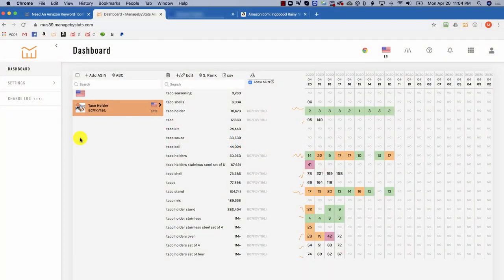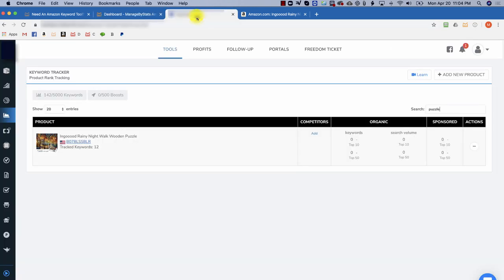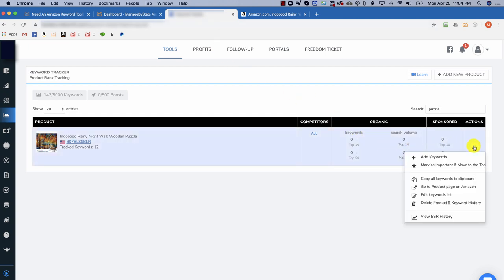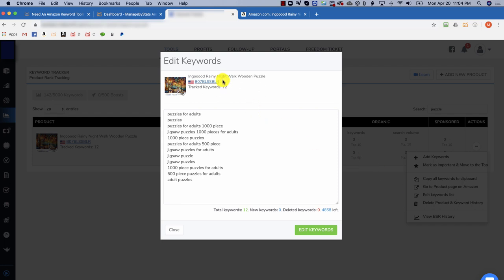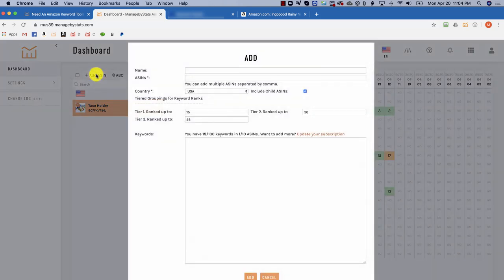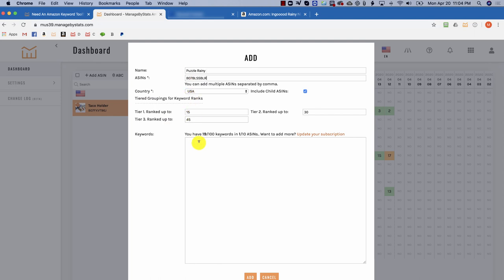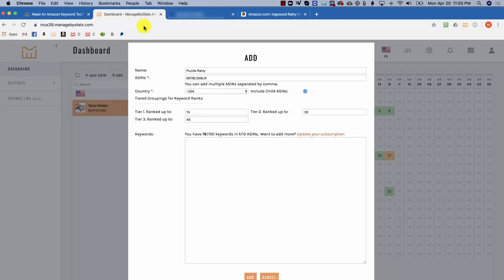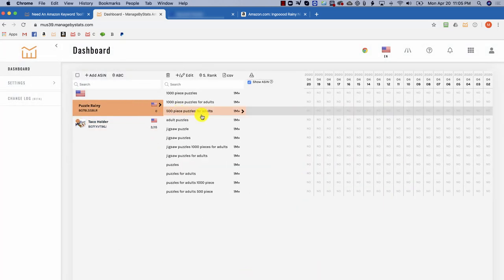Migrate Your Search Terms to MBS Keyword Tracker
Keyword tracking is vital so you don't lose rankings for your top keywords.
Top keyword rankings bring in sales and customers for your Amazon Business. Proper tracking gives you the metrics you need to manage your PPC strategy.

Keywords can be very competitive and your pricing and strategy makes all the difference.

This training video shows you how to use our ManageByStats keyword tool to easily migrate your search terms from any other software over to our Keyword Tracker!

With our keyword tracker tool you can track 100 keywords free for 90 days.

• Track 100 Search Terms Free
• Track up to 5 ASINs Free
• Track any ASIN, yours or your Competitors.
• See Rank Trend Graphs for each Keyword
• Track Changes for Split Testing
• Track Number of Reviews Daily
• Track Best Seller Rank Daily
• Track Star Rating change Daily

After 90 days, your subscription is only $10.00/mo, and you can upgrade at any time to track more keywords, or add more ASINs.

Created by Amazon Sellers for Amazon Seller, ManageByStats is what you use when selling on Amazon, when you are frustrated trying to use their interface.

Get fully searchable and sortable customer lists, send very customizable followup emails efficiently, get real-world email addresses for many of your customers.